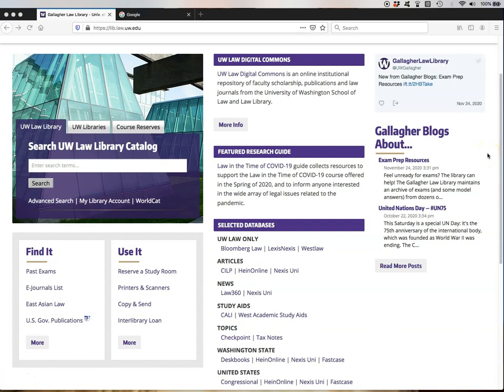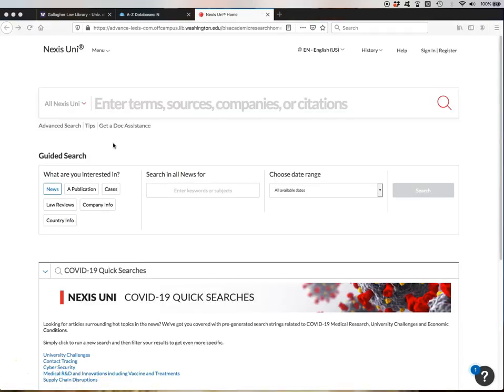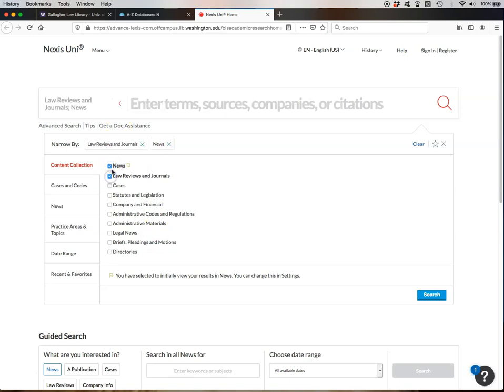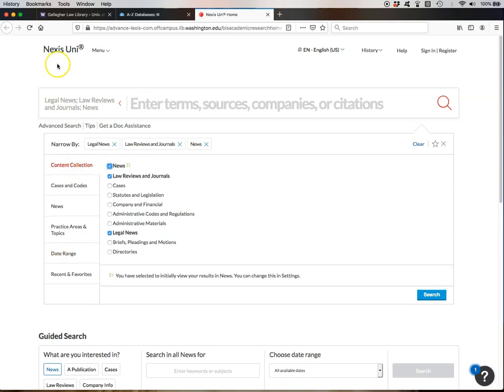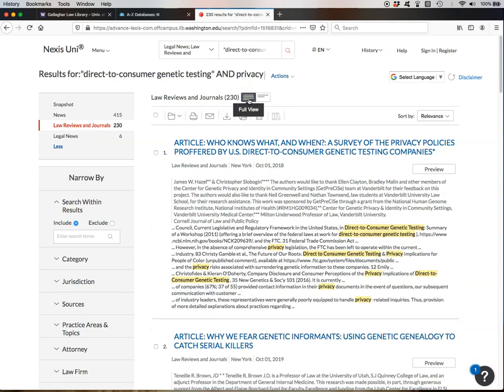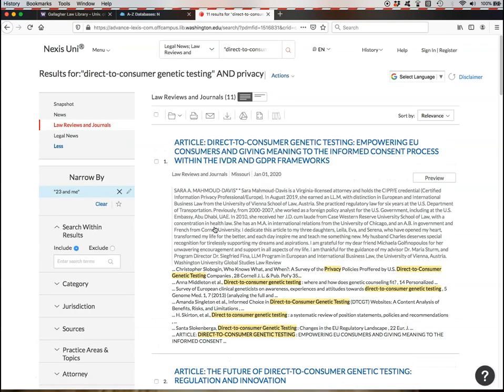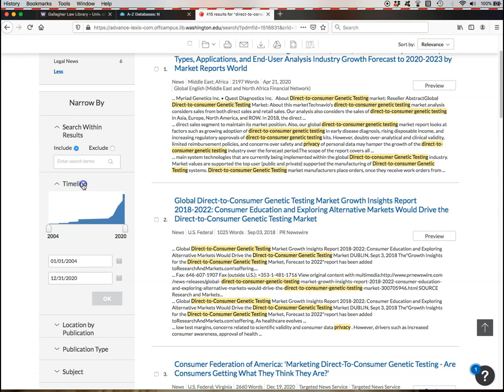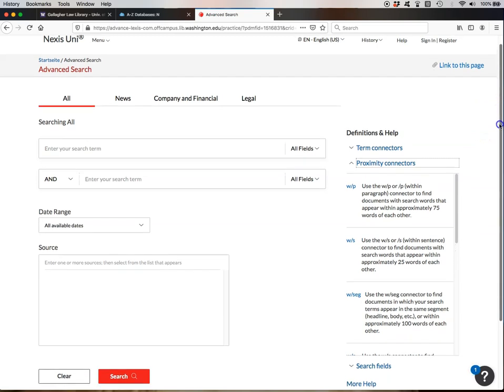Finding Secondary Sources Using Nexis Uni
This video demonstrates how to use Nexis Uni to find law journal articles and news stories

(Nexis Uni is a Lexis product that the University Libraries subscribes to for the whole campus. UW Law students will generally prefer Lexis+, which is licensed only for UW Law users.)